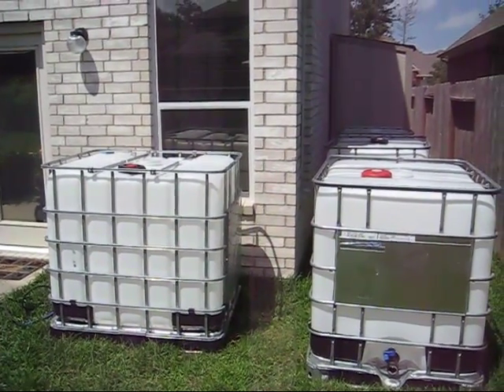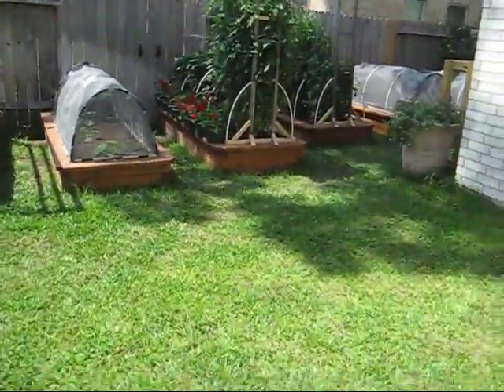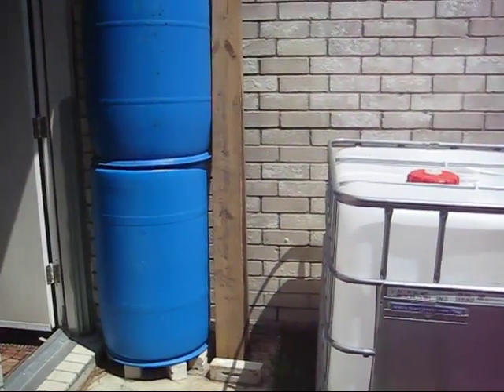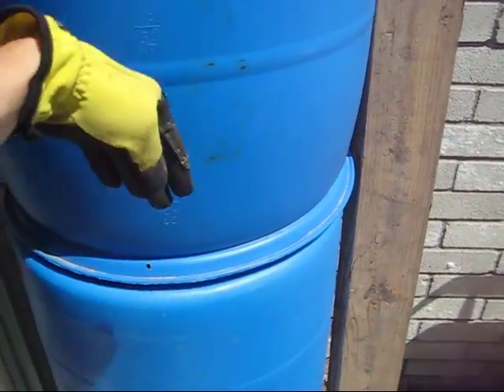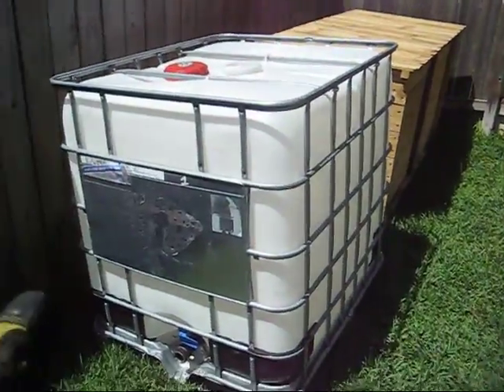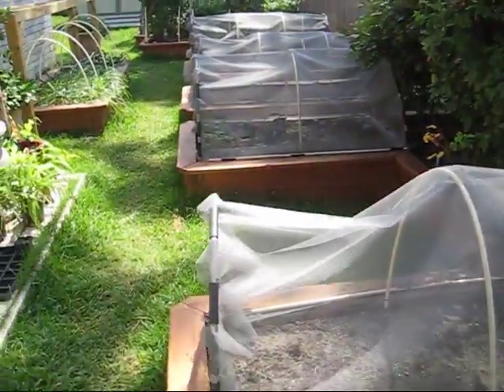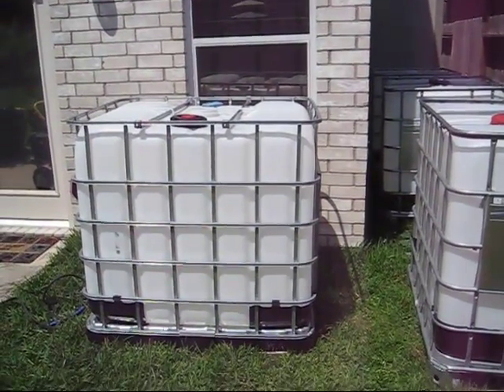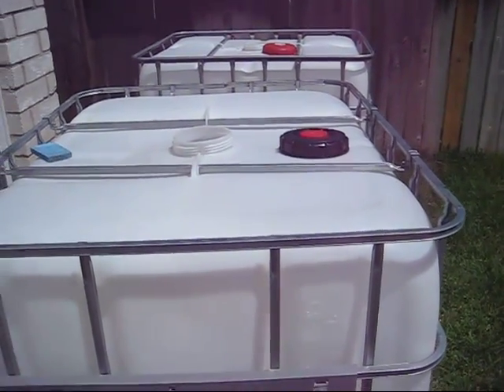Rainwater Collection System Part 1: Intro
You can't live without water. A rainwater collection system or collection system is a great way to collect and store water. This is the first of several videos on how I am doing our rainwater collection system. Make sure you watch all the videos in the series for step-by-step instructions.